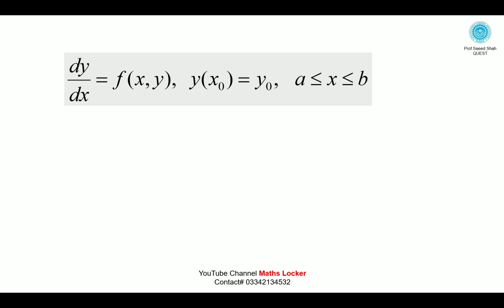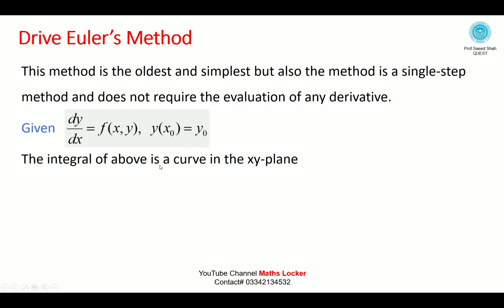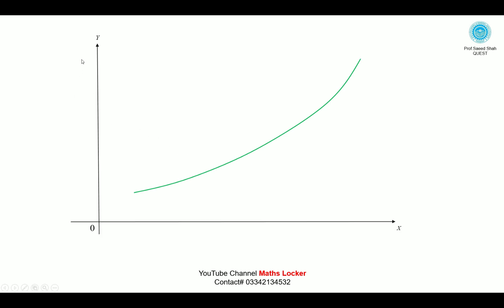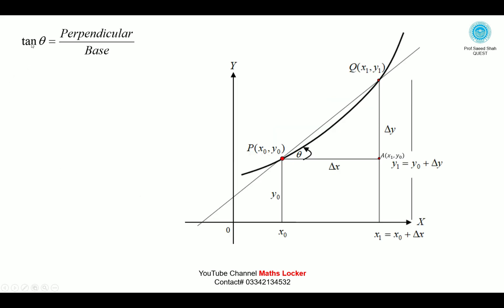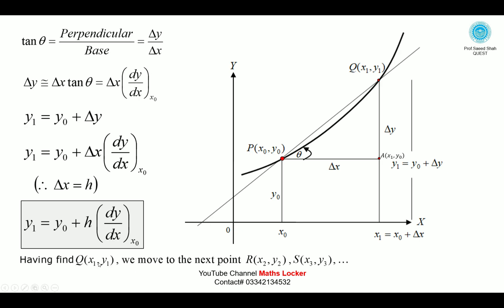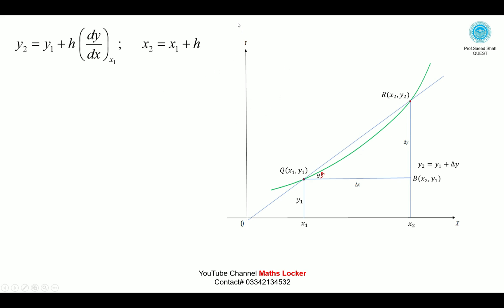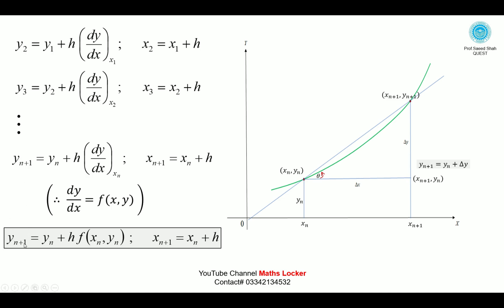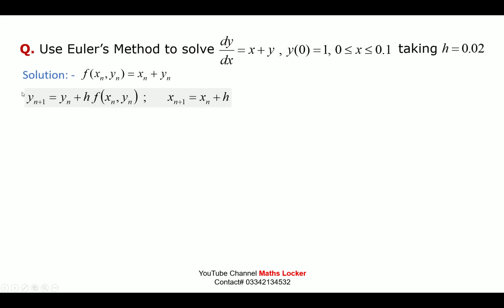Numerical Solution Of ODE | Eulers Method | Maths Locker